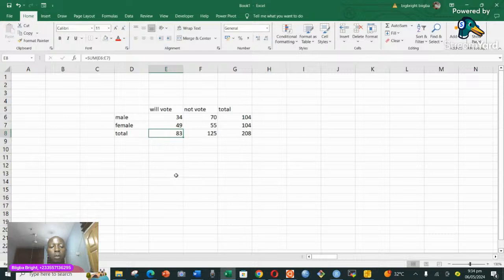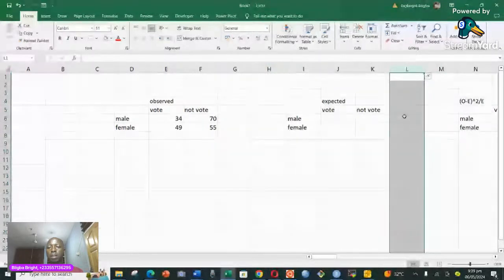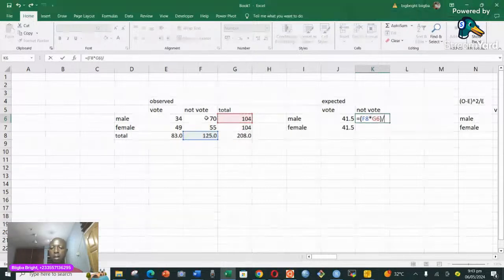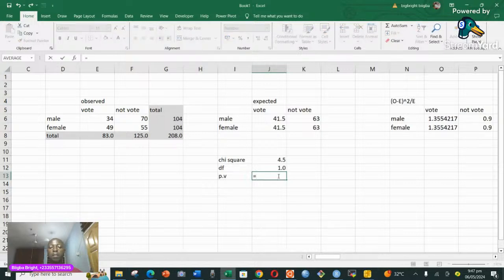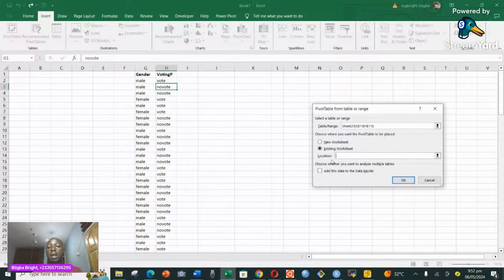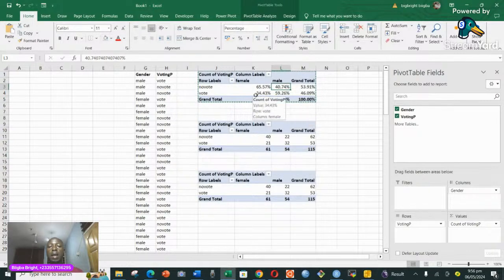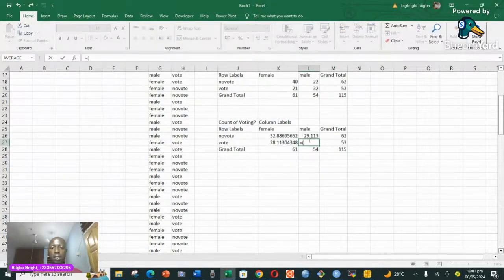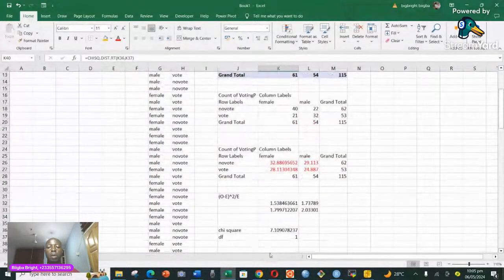chi square test in excel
performing chi square test from basics to advance levels in excel